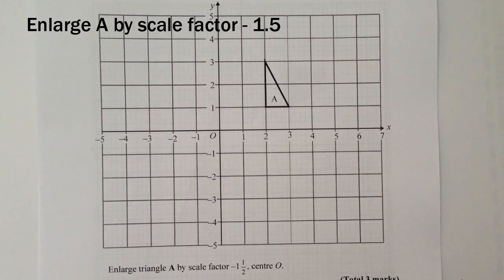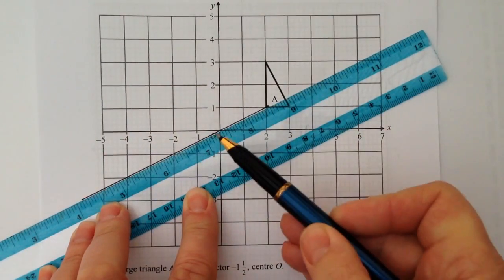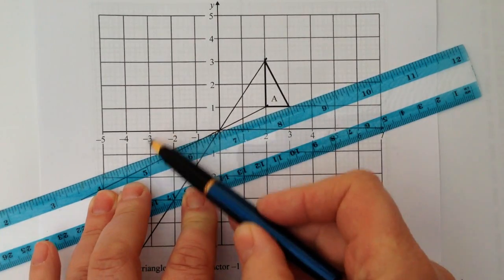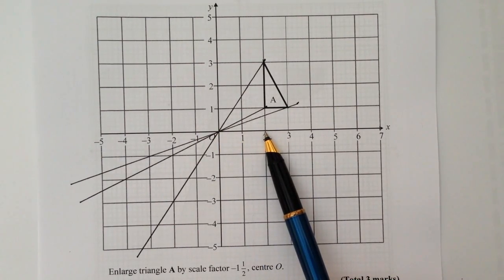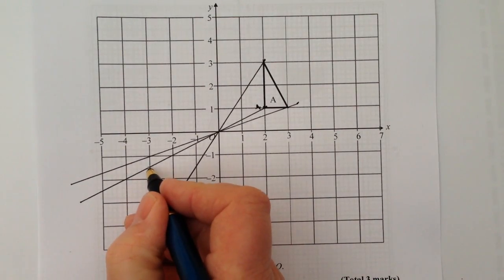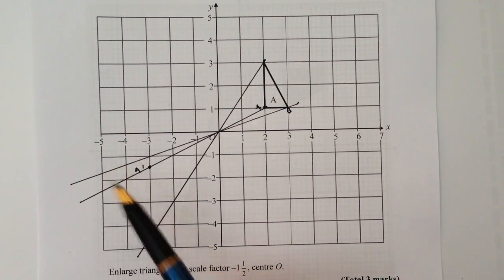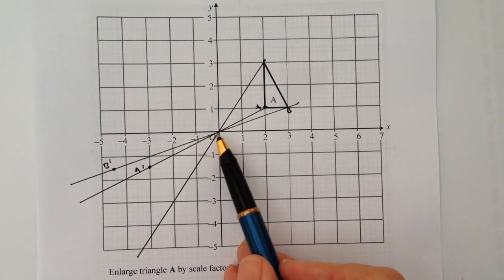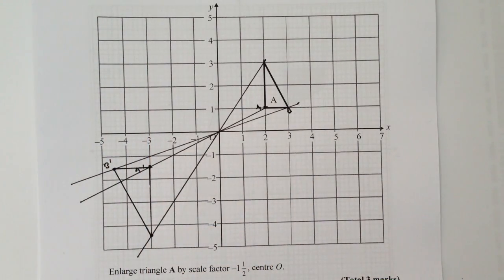Q2 Enlargement by negative scale factor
Grade A*, A and B for GCSE practice questions.

This video is all about enlargement by a negative scale factor and forms part of the playlist 'enlargement by negative scale factors.'

The question is based on a series of GCSE enlargement by negative scale factor questions that can be downloaded here:

This particular question asks for triangle A to be enlarges by a scale factor of -1.5 through 0 (the centre of origin). In this case I've used 'lines of enlargement' to draw the new shape accurately.